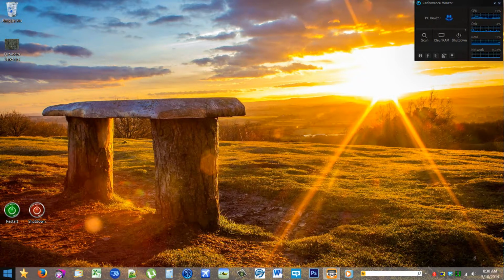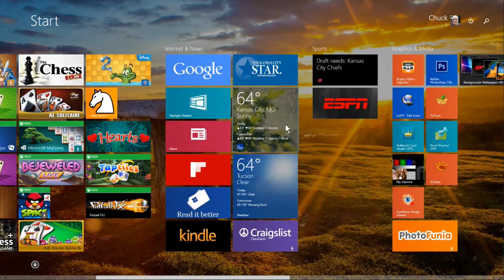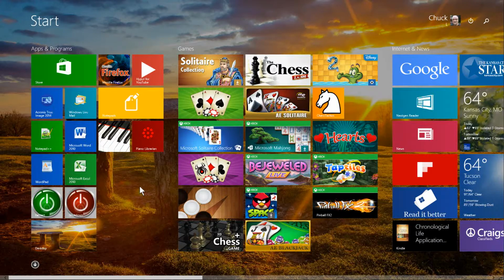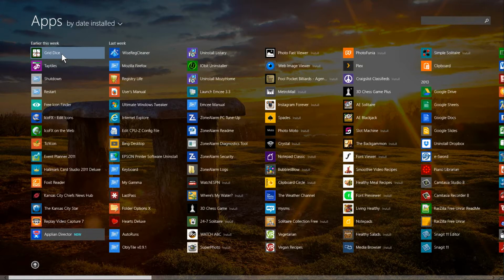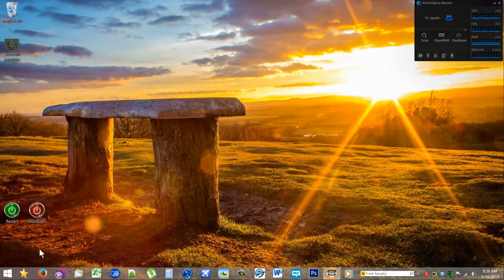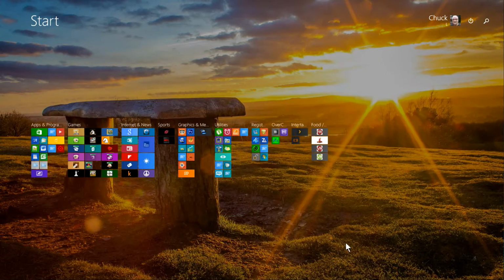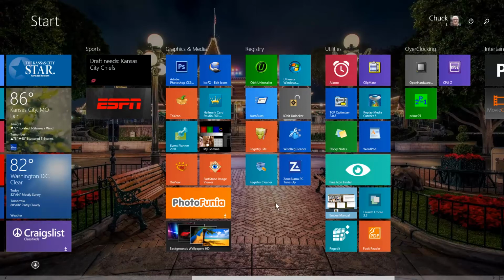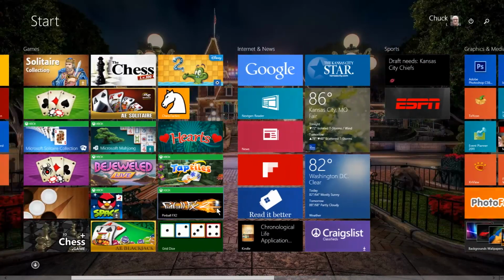Easily Organize The New Modern Metro Start Screen In Windows 8.1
Tips & Tweaks on how to organize the new modern metro start screen in Windows 8.1